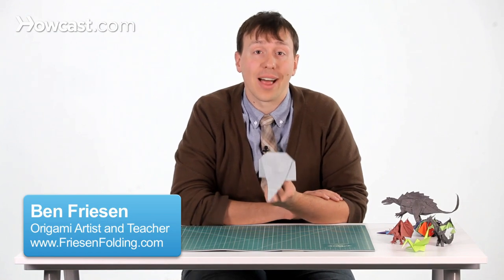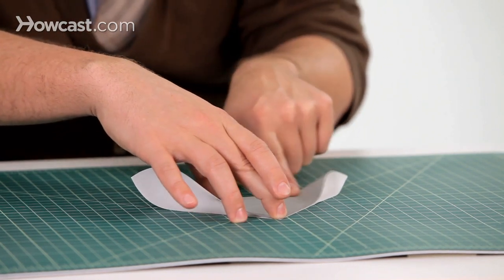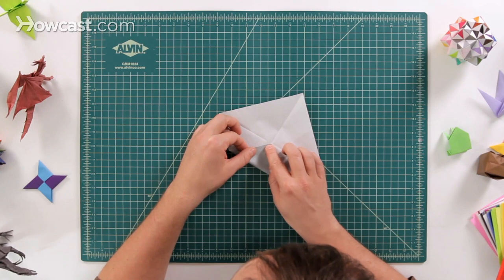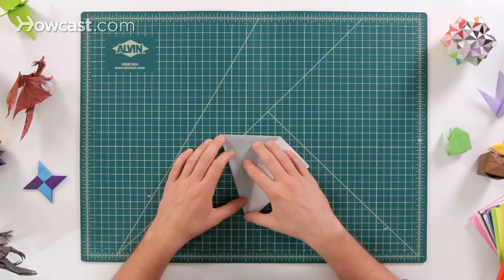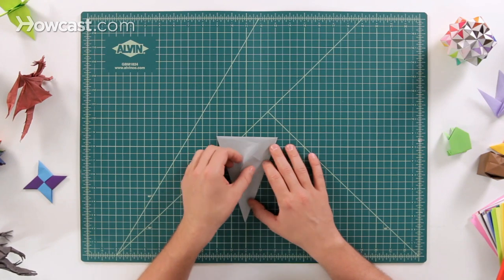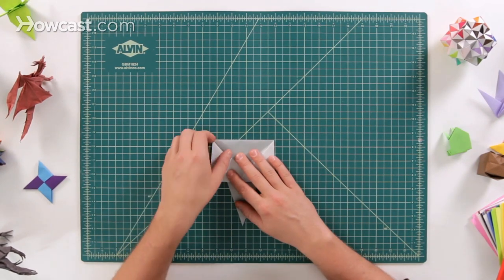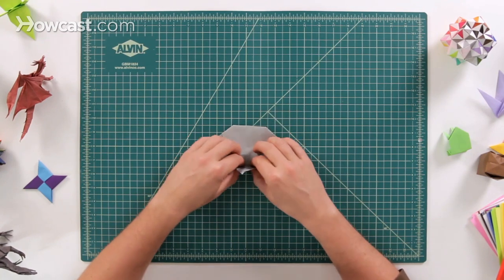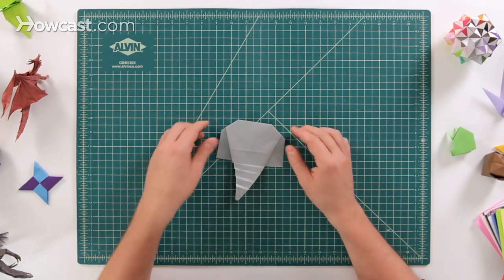How to Make an Elephant | Origami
These are the instructions for an origami elephant. The first step for the origami elephant, take out your sheet of paper and we're going to make a diagonal fold. So start with the white side up, take the bottom corner and fold it all the way up to the top. Try and get it where they touch as precisely as you can. And then once you have that locked down, go ahead and slide your finger down and hold it in place so it's nice and flat, and then go out to the left hand side and then out to the right hand side, just like that.

We're going to open it back up and do the diagonal fold. So the bottom corner all the way up to the top corner like that. Next we're going to open everything back up again, and we're going to take one of the corners, it doesn't actually matter which one. We're going to fold it into the middle so it touches right in where that X is. So right in the middle of that corner. It's a single blintz fold. Next we're going to do two kite folds.

And the kite folds are going to start at this point right here and they're going to connect all the way down to the bottom point. So I'll show you, we're going fold this over, see how I'm getting it where it goes right up to there and then I'm lining it up so it goes all the way down to the bottom, as well. So you fold that over on one side. I'll show you how that makes that crease line right between those two.

I'm going to fold that over that, and I'm going to do the same thing on this side, where I fold this side over it's going to touch the top point and then it's going to come down and meet right at the bottom like that. Next we're going to make the ears on the elephant. Go ahead and fold this panel out and out to the side. So it's going to go right up to this point, then slide out to there, and the same thing on the left,and fold that one out as well.

So those are going to be the ears. And then next we have a little bit of a pointy part here at the top, so I'm going to fold this down about that far, not too much, it just sort of rounds the corners off like that. Finally go ahead and flip it over and see a little bit and there is the elephant face. And now the fun part about this one is the trunk.

What I like to do is fold it up and then pleat it back down a little bit and then do that all the way down the trunk, so you have some nice ridges on the elephant trunk. You can go up and down, and up and down, and then I make a little fold right at the bottom, so that the trunk doesn't have such a point on it. And you can see here, you've got some nice ridges there. So there is the origami elephant.